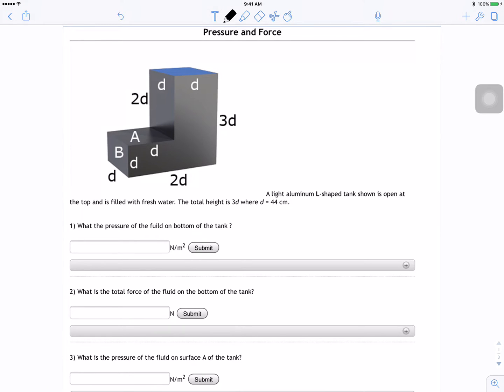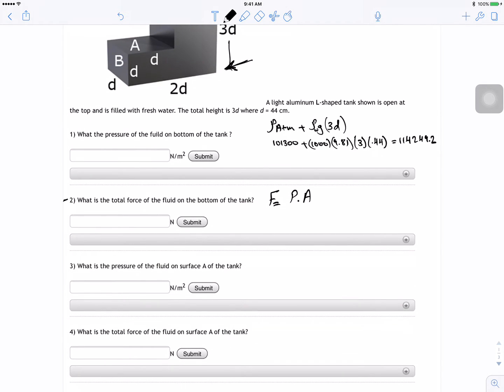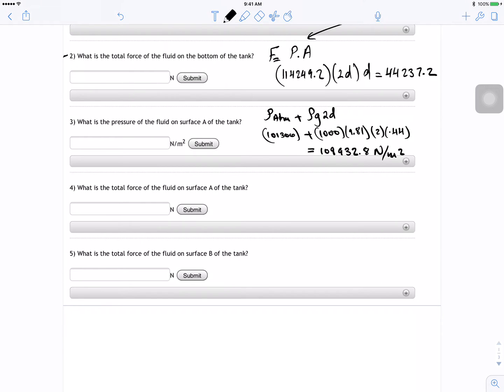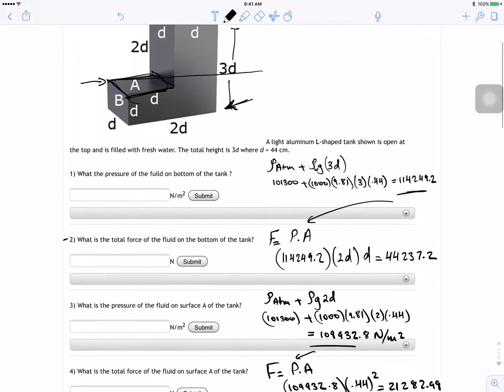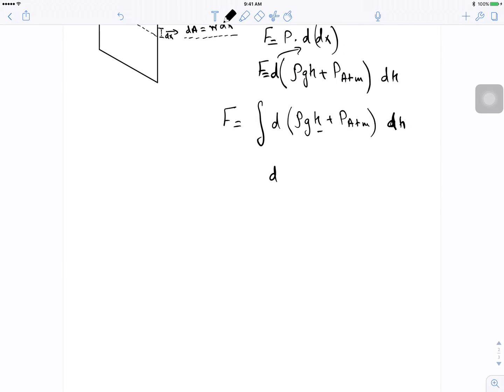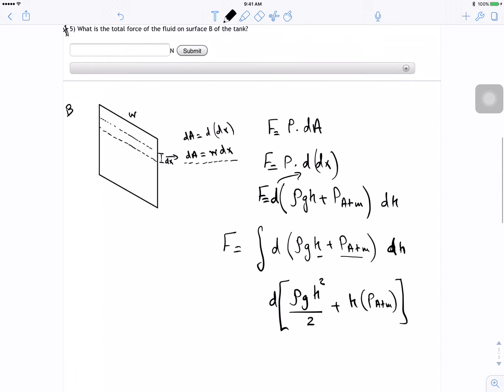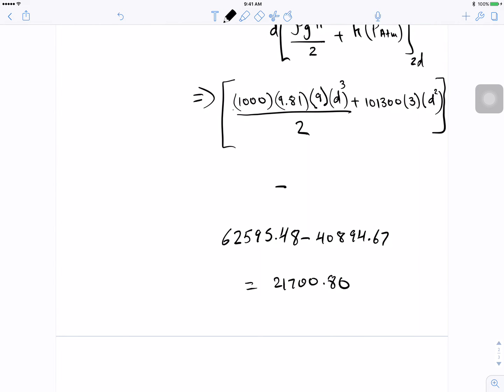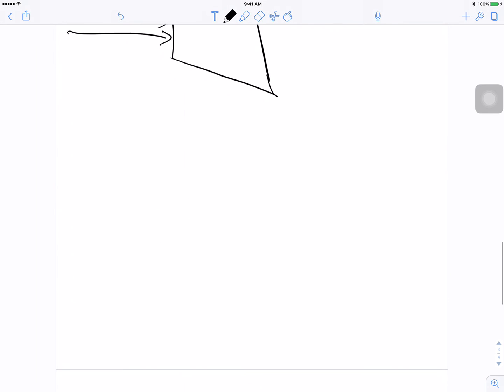Pressure-on-L-shape "FlipitPhysics" Solution